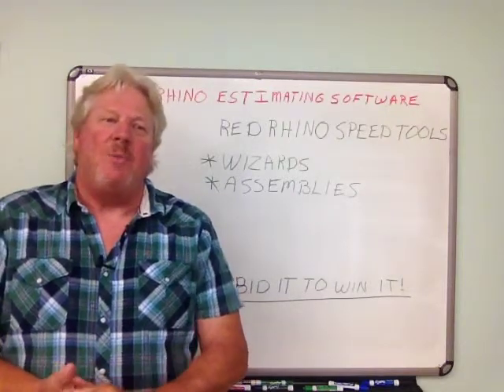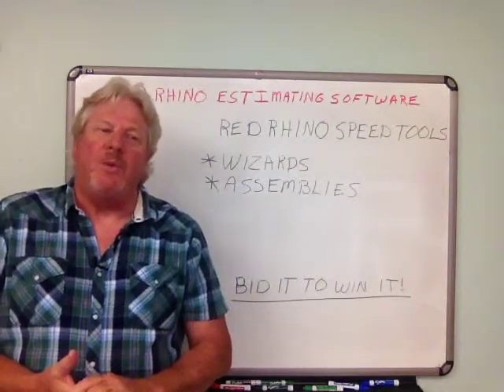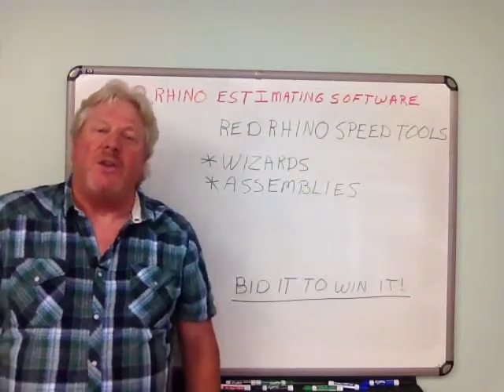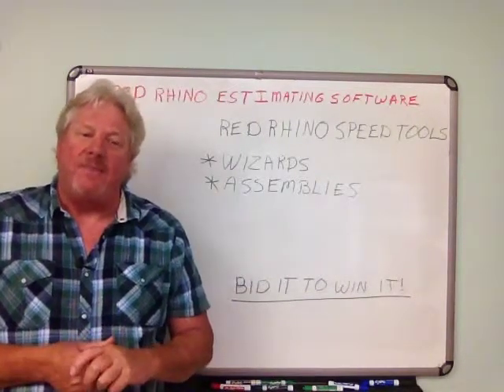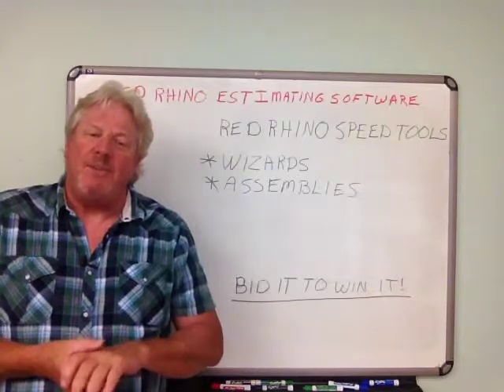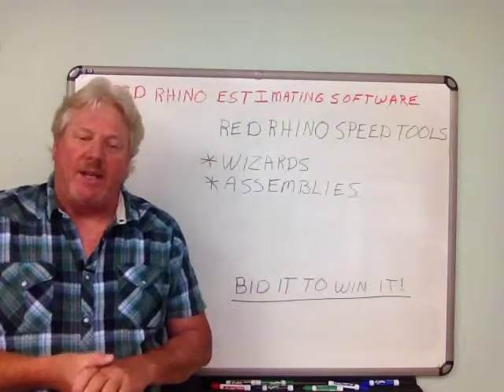C 2 Electrical Estimating Software Conduit Wizard and Assemblies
Electrical Estimating Software, estimating electrical projects